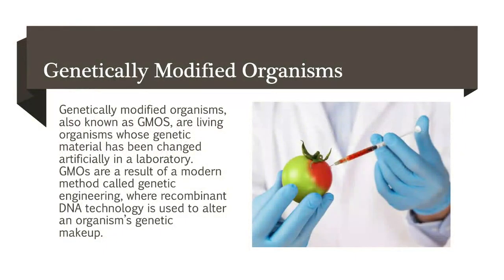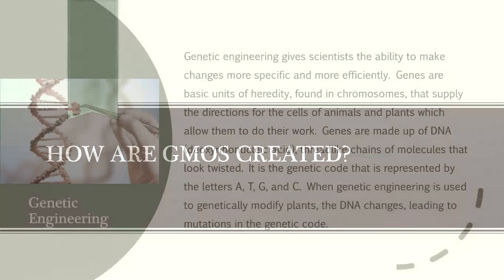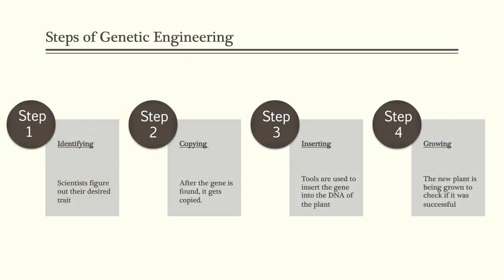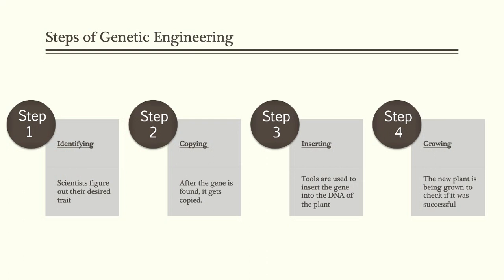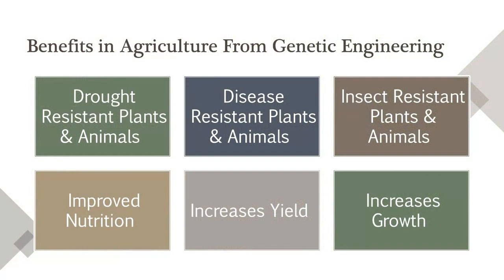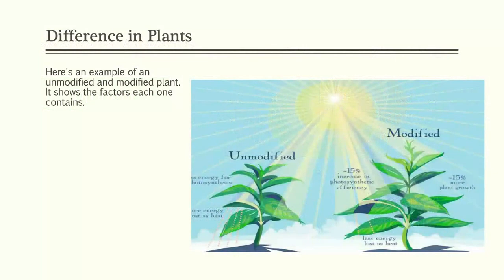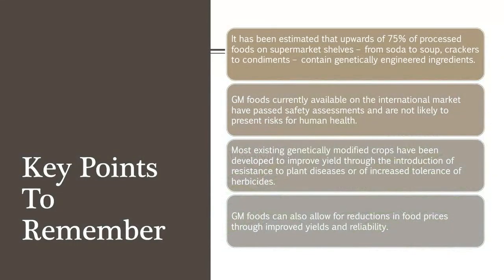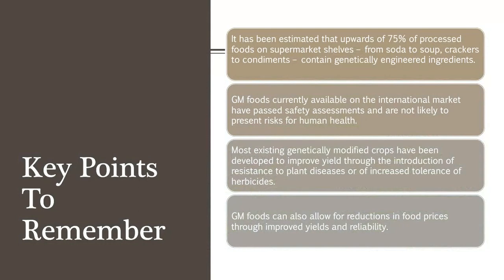Genetically Modified Organisms Used In Food Presentation Essay